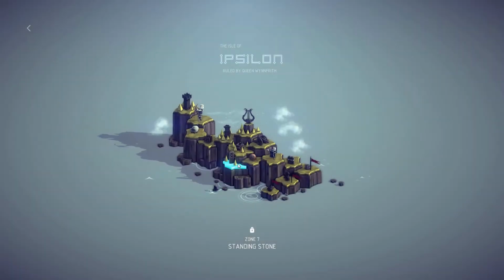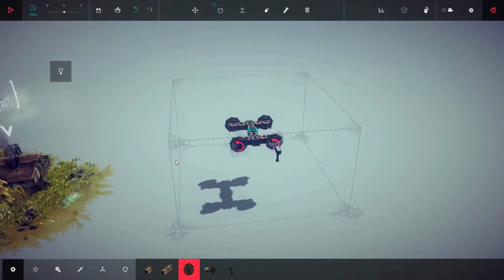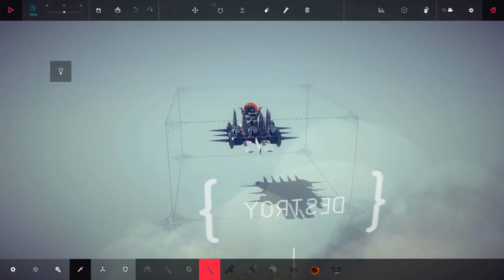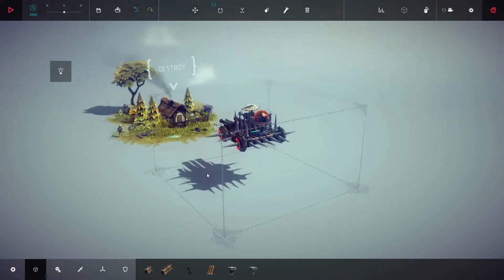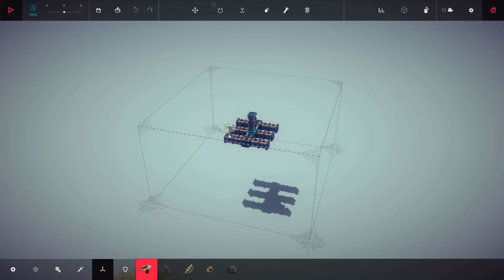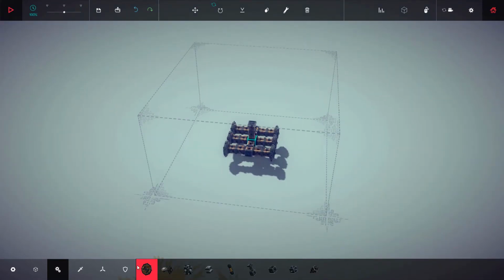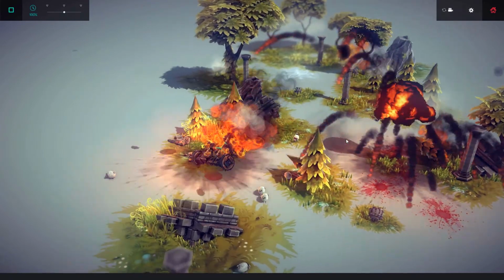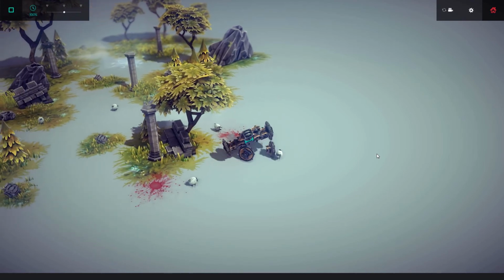Indie Bytes - A Taste of Besiege gameplay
PixelAttack.net!

Beseige is a puzzle-based siege machine building puzzle game. Right now, it's in early access on Steam, but it still has plenty of stages to play around on and plenty of pieces to work with. Build your own exaggerated death-machine using blocks, weapons, flying gadgets and awful steering to complete each level and have a laugh along the way.

Pixel Attack on Twitter: @PixelAttack
Nevyn on Twitter: @ForkH